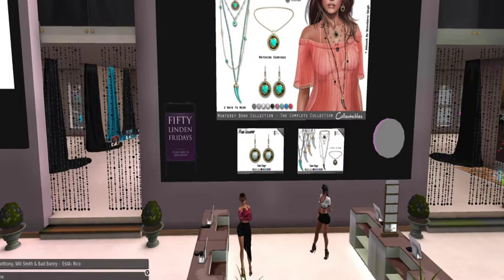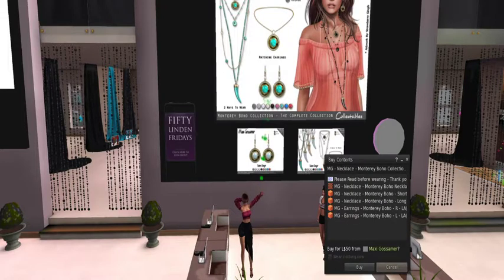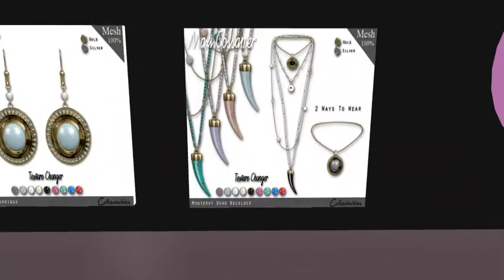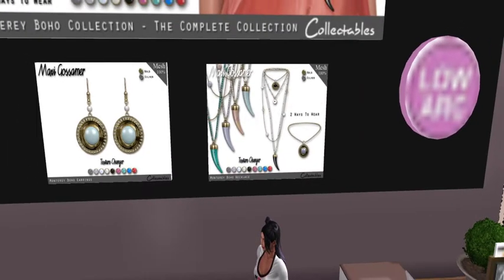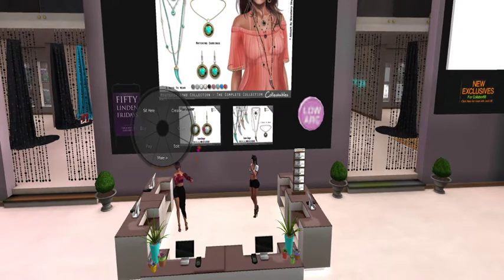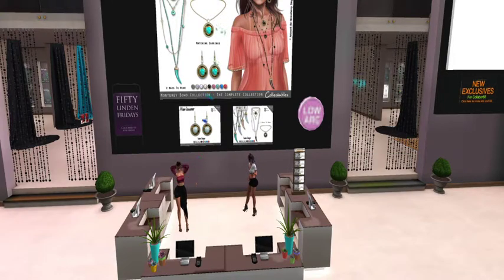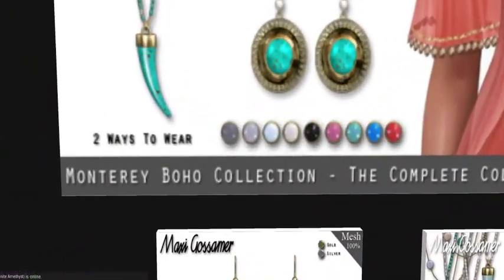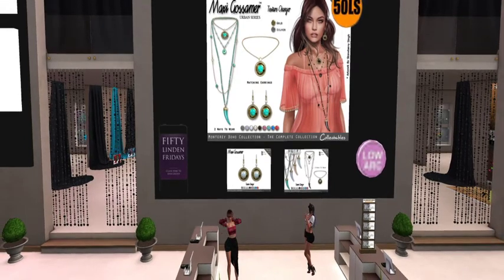Adventures in Second Life Fifty Linden Friday Maxi Gossamer Boho Bling, yes, sir!